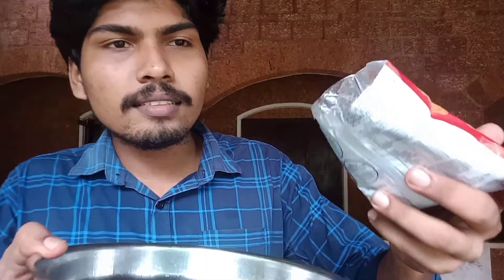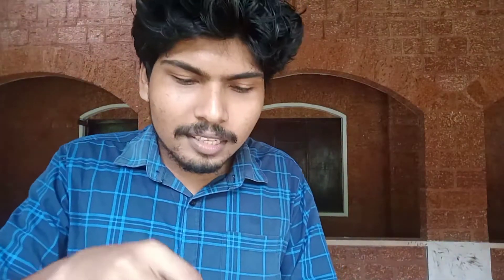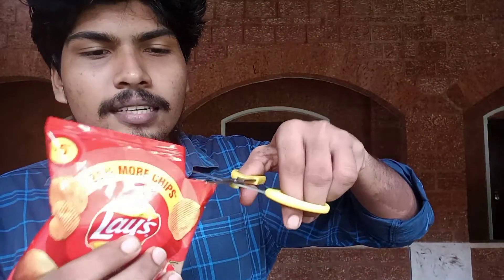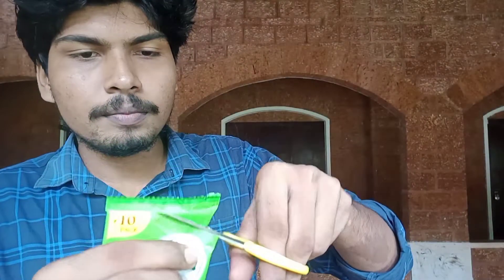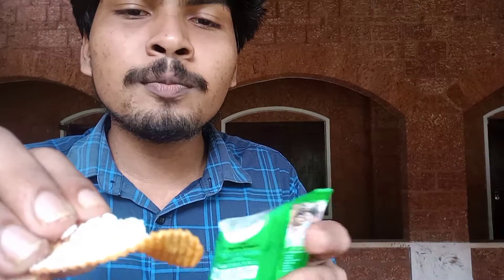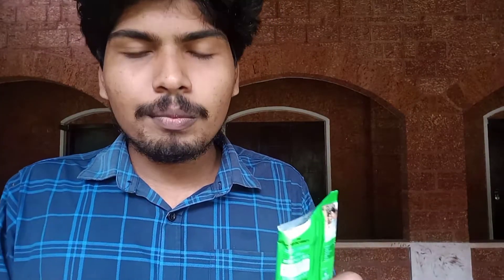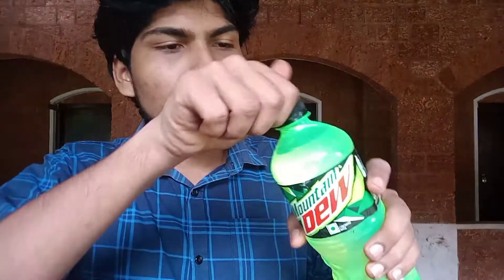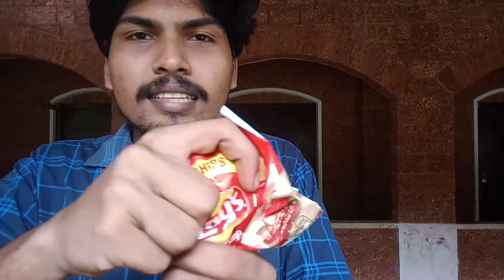ഇങ്ങനെ ഉള്ള combination try ചെയ്താലോ.... | Lays experiment 😲😲😲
Keep support me guyz